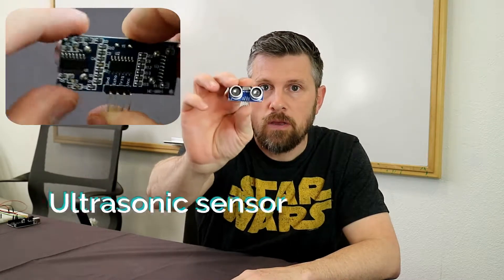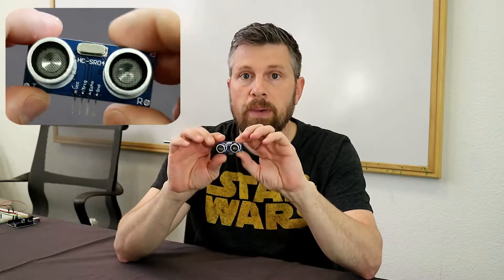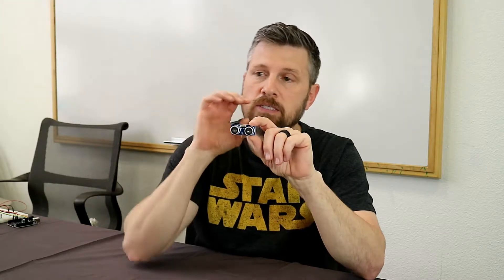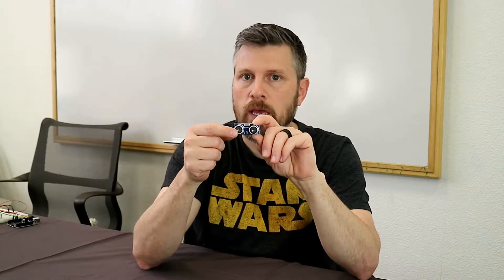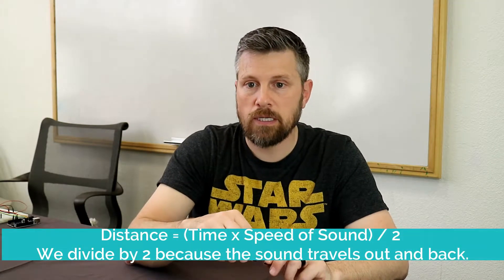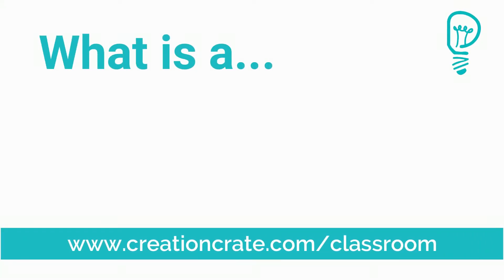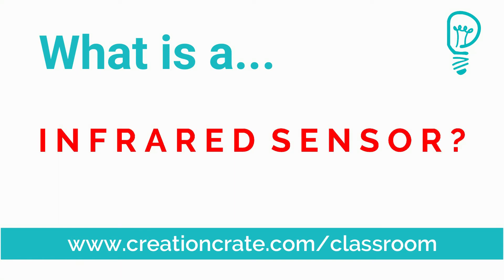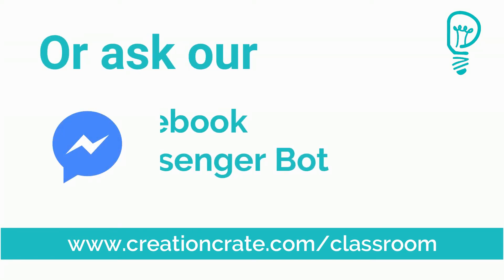What is an Ultrasonic Sensor?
An Ultrasonic sensor is a device that can measure the distance to an object by using sound waves.

It measures distance by sending out a sound wave at a specific frequency and listening for that sound wave to bounce back.

Resources:

Electronics 101is a FREE course for people wanting to build their first electronics project

See what projects you could learn how to build in our accredited tech-ed curriculum